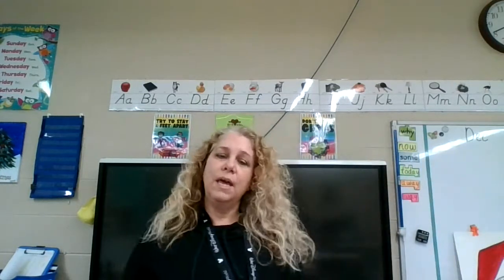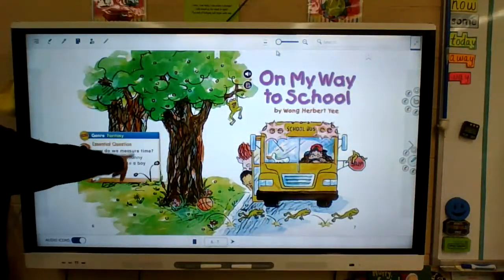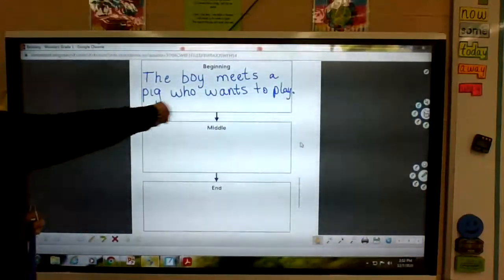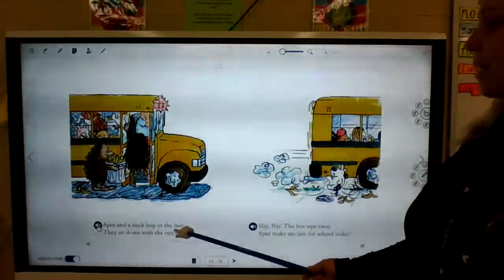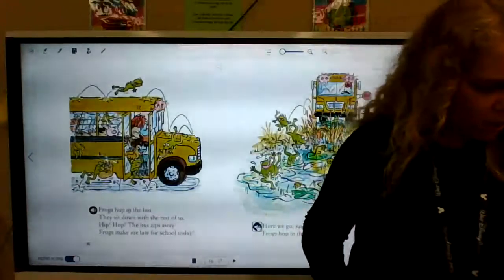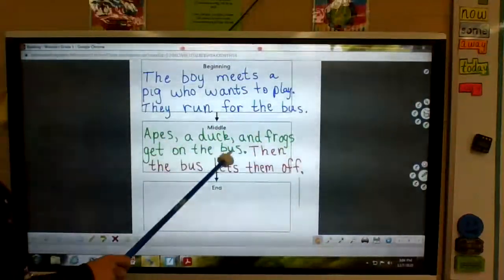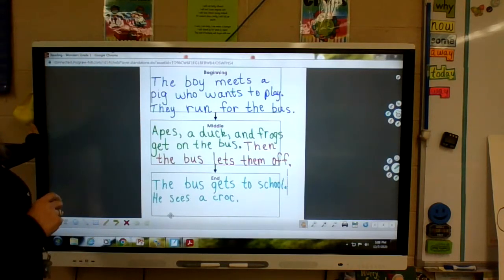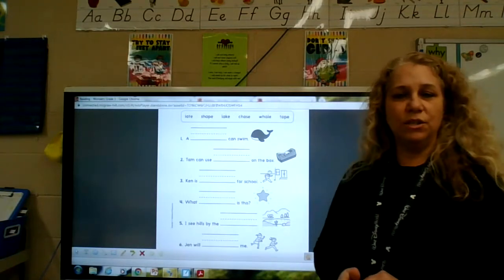Dec. 16th Reading lesson